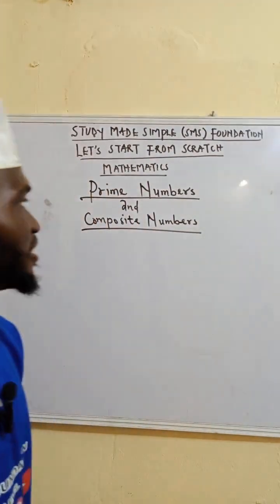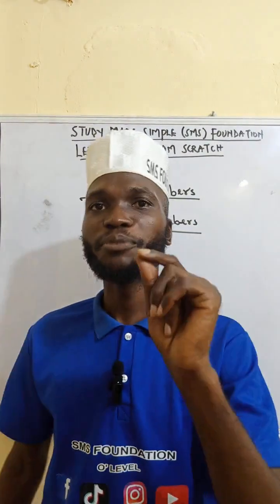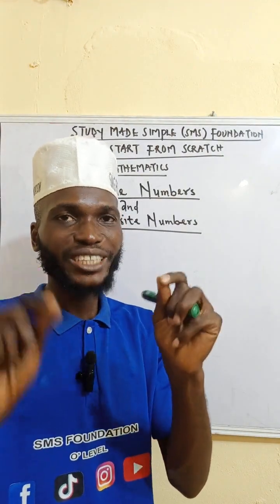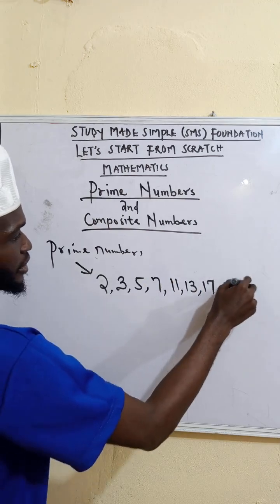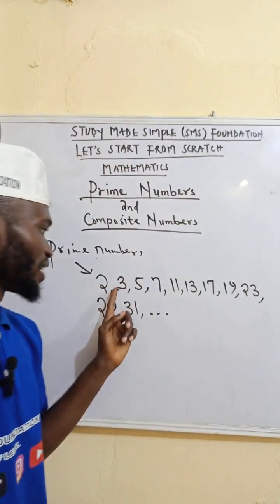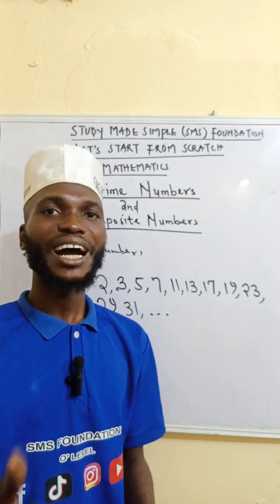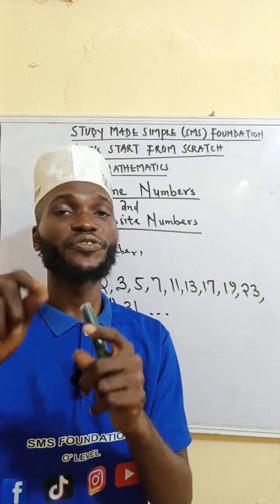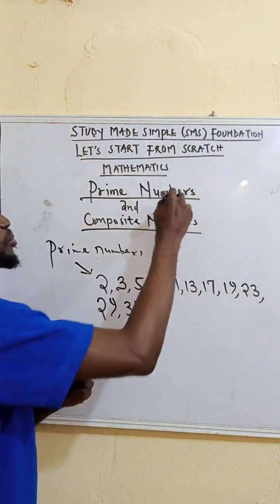PRIME NUMBERS AND COMPOSITE NUMBERS